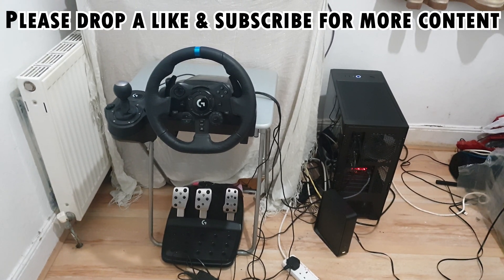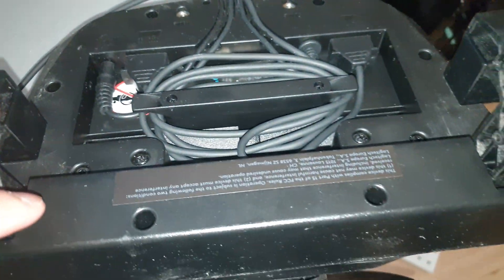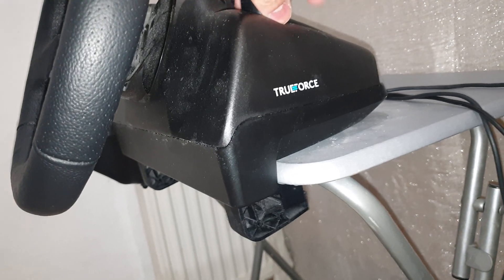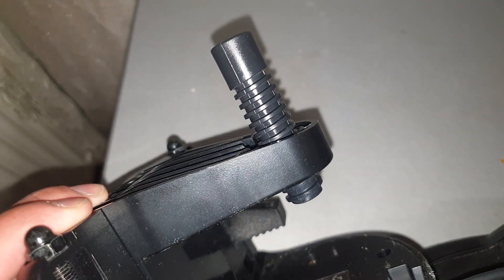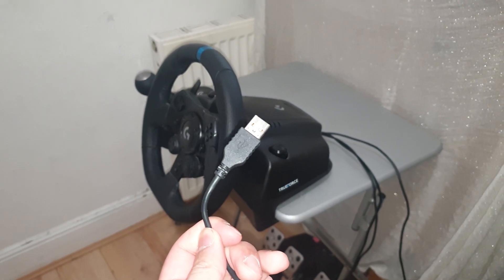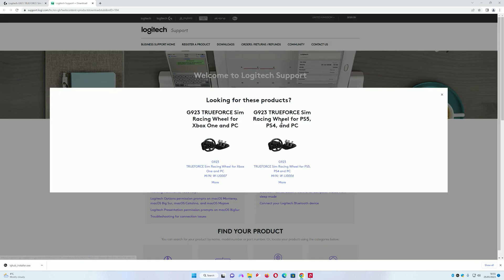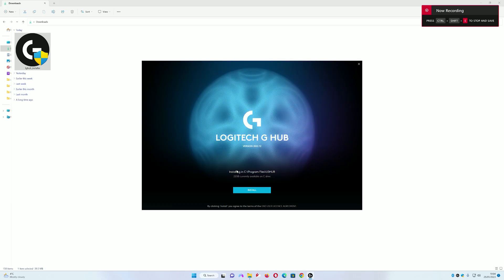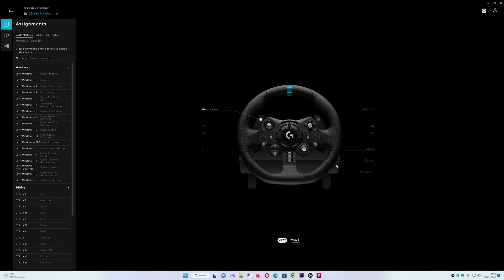How To Setup Logitech G923 Steering Wheel On PC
This is a quick & easy guide on how to setup the Logitech G923 G29 G920 steering wheel gear shifter and pedals on PC.

CONNECT LOGITECH G29 TO PC
CONNECT LOGITECH G920 TO PC
CONNECT LOGITECH G923 TO PC

FIX
Racing Wheel
G923 playstation version on pc
How to use wheel clamps
Force feedback